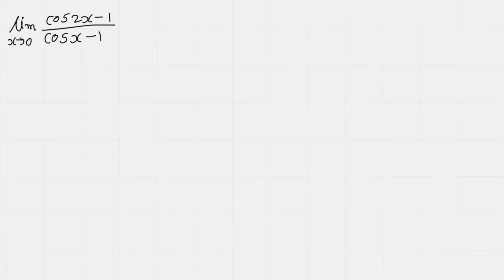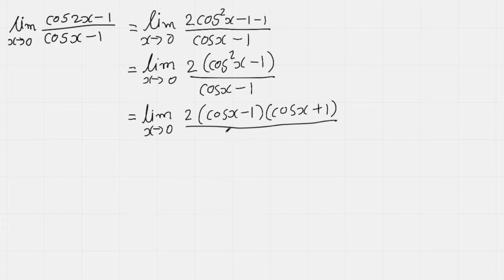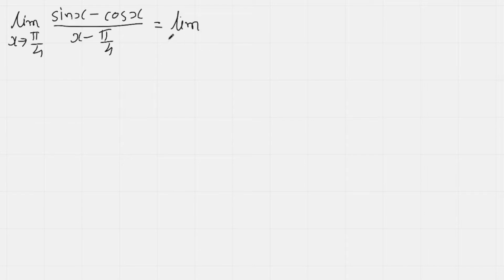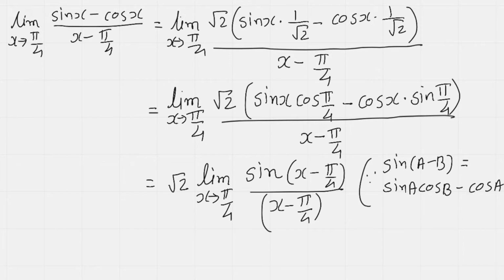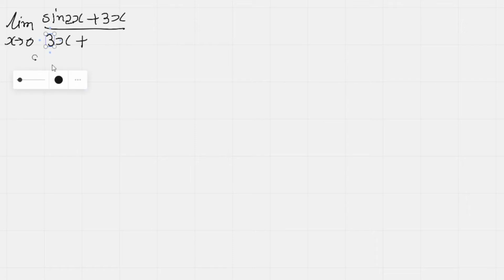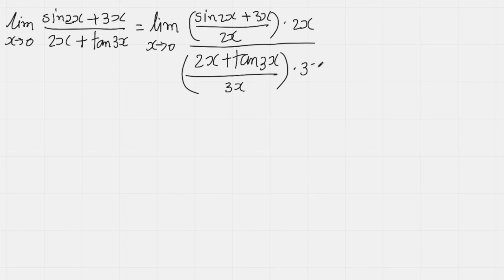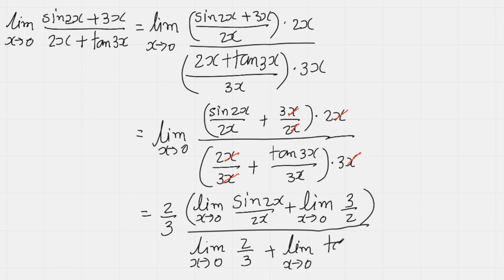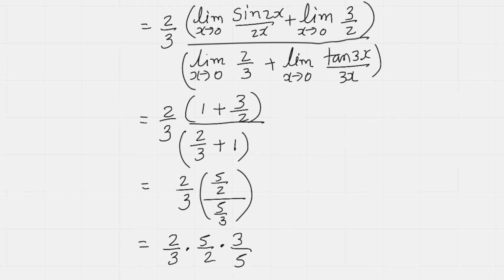limit of trigonometric functions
In this video, I have explained how to figure out the limit of trigonometric functions with the help of three different examples in a easiest way.